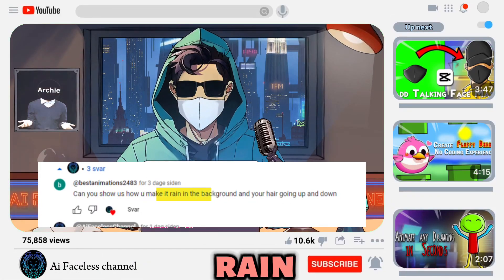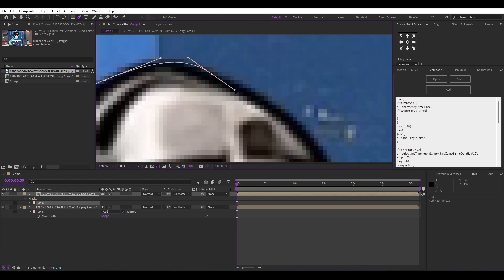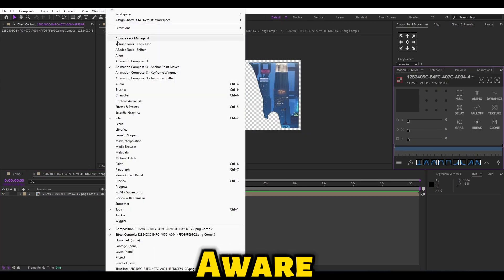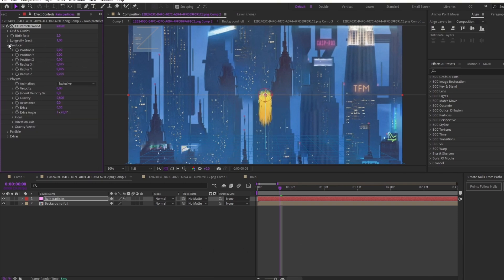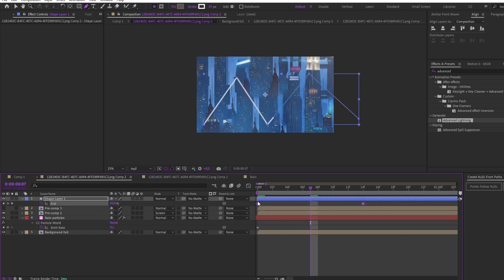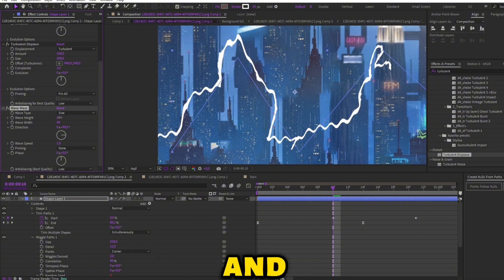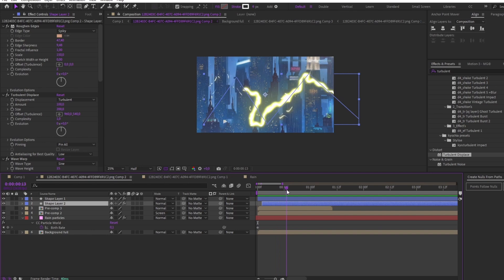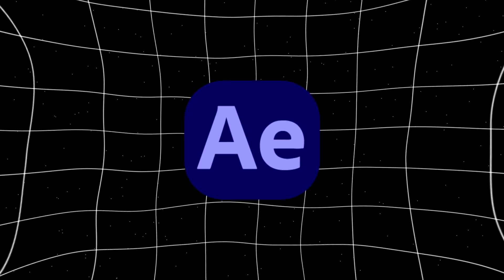Animate RAIN & THUNDER ⛈️ for VIRAL Faceless Avatar | AE EASY Tutorial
Want to make it rain (literally!) in your next animation? In this beginner-friendly After Effects tutorial, I’ll guide you through creating a captivating rain and thunder effect on a window background. It’s perfect as background for your faceless avatar!

💡Inspired by YOU! This tutorial is based on viewer requests💡
In this video, I will show you step by step how to create this amazing effect using simple techniques and tools. This is the first video of my AE tutorial series, where I will teach you how to animate different elements in After Effects, such as my hair, face mask, and the objects you see for my faceless character.

🌧️ Learn How to:
• Animate raindrops trickling down a window pane.
• Simulate thunder flashes and lightning.
• Mastering key After Effects techniques

I hope you’ll gain valuable skills to enhance your motion graphics projects😊
Don’t miss out! Your support means the world to me! 🙌

• How to animate rain and thunder effect in After Effects?
• After Effects tutorial series.
• Enhancing After Effects animation skills.
• Creating window background animations in After Effects.
• Animating hair and face masks in After Effects.
• Bringing life to viral faceless characters with After Effects.

✅  About Ai Faceless Channel
We provide the latest AI tools and easy, practical tutorials to help you make money online. Discover awesome tips and tricks that will improve your workflow. Say hello to our helpful tools like Canva, ChatGPT, Pictory, Leonardo AI, Elevenlabs, and more! 🤖🎬

Our dedicated team is here to help you skyrocket your channel 🚀

🔔Discover the latest AI tools and techniques to improve your workflow and make more money online!